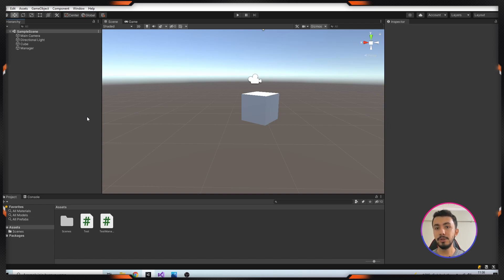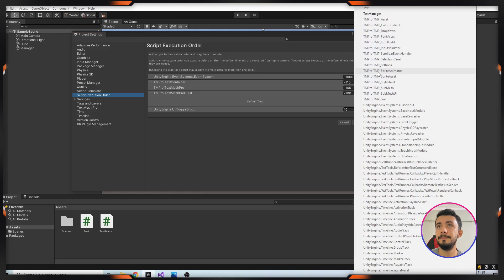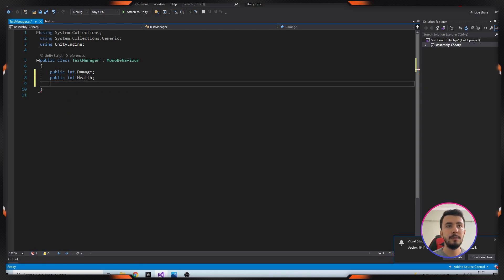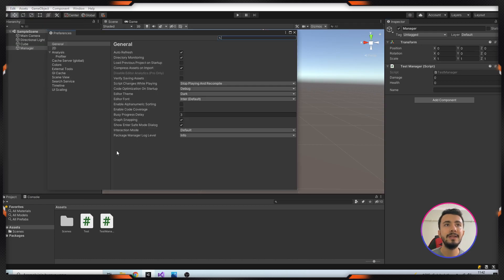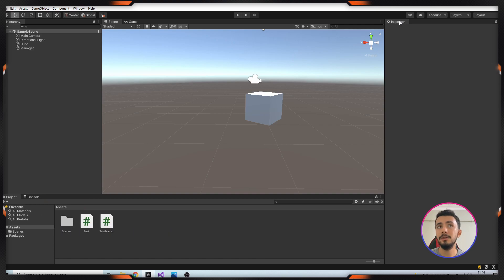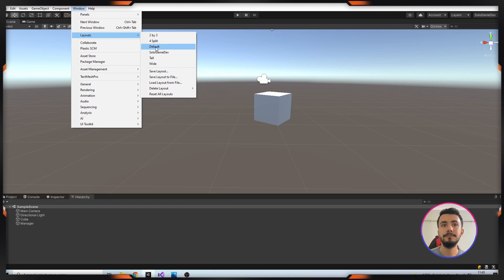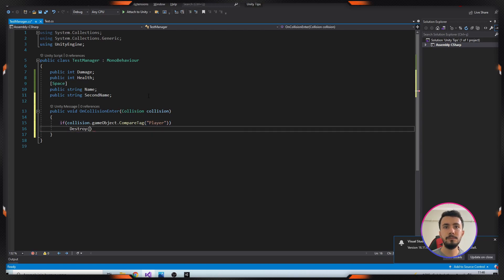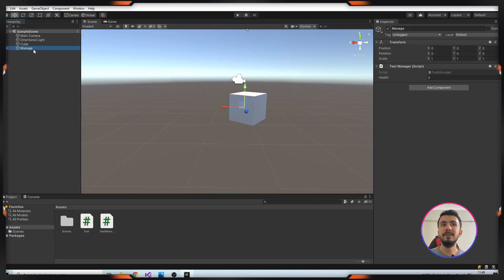Unity Tips Series - Part 1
Welcome to the Unity Tip Series Part 1. In this video, I give you tips that will make your job easier while developing your game. Enjoy watching.